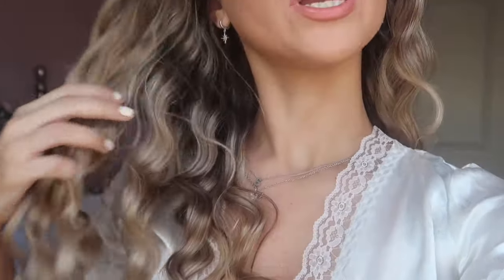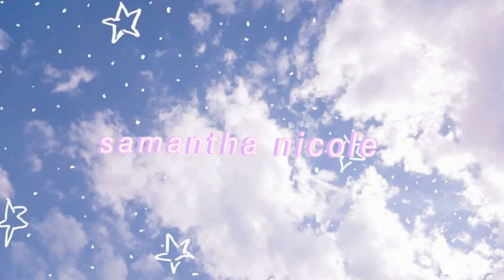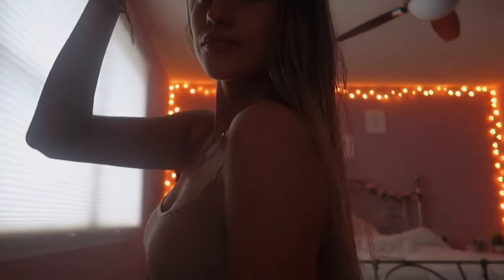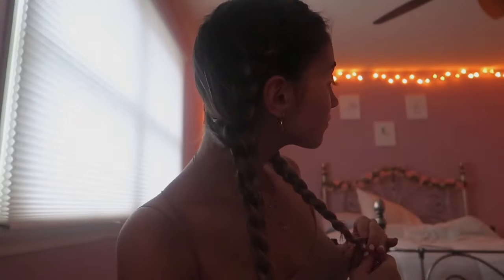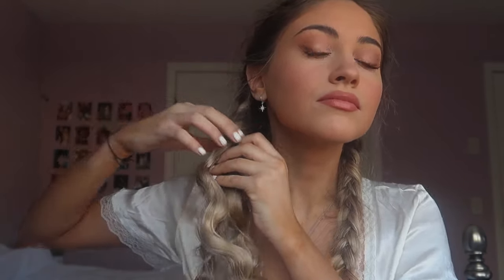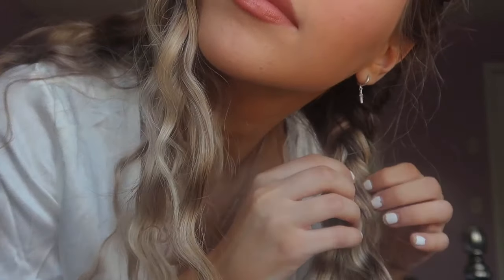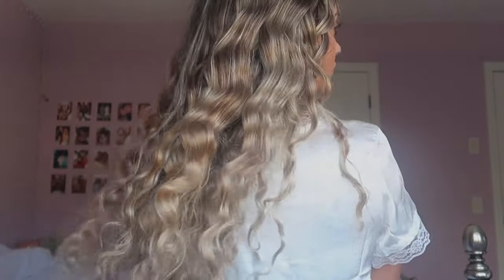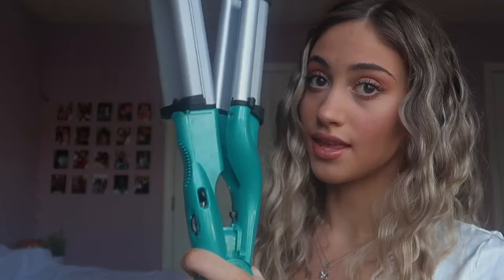HEATLESS OVERNIGHT CRIMPED/WAVY HAIR TUTORIAL ( no socks or straws )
how to get HEATLESS OVERNIGHT CRIMPED/ WAVY HAIR
no socks or staws needed!!